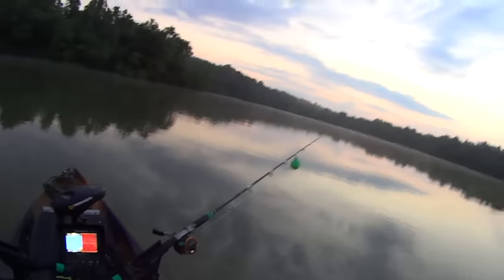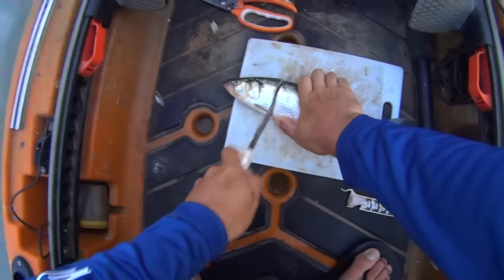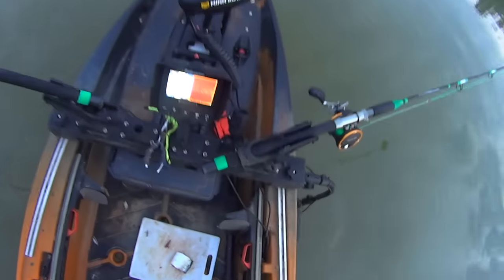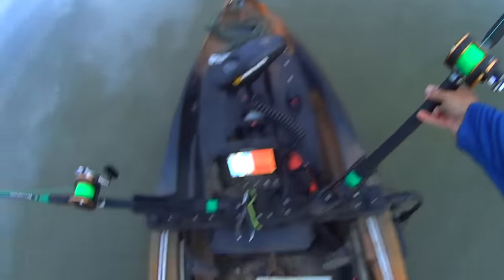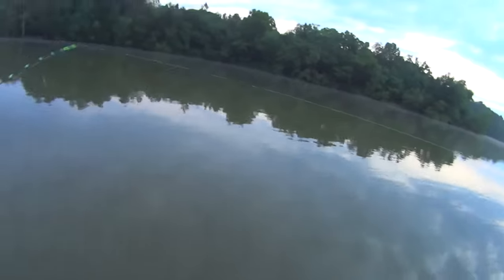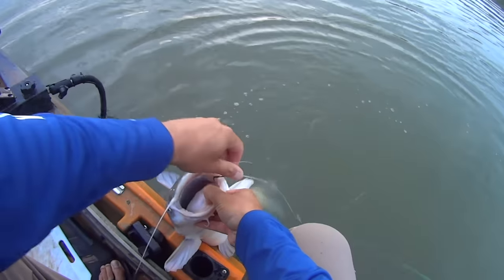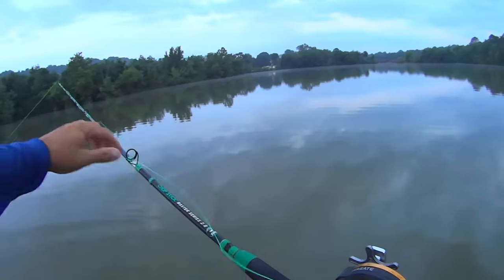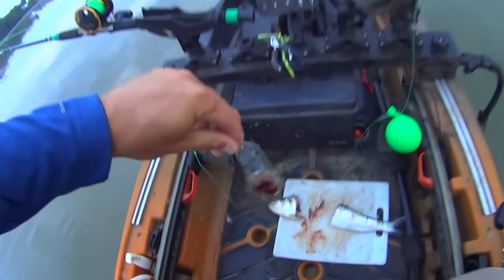THE BITE WAS ON AS SOON AS MY BAITS HIT THE WATER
On this kayak catfishing trip, the bite was on as soon as my baits hit the water. I couldn't finish my intro before the first fish hooked up. It was a fun morning of catfishing with a lot of blue cats and a surprise pb gar being caught.

Reels Size 35
Line 40lb
Size 10/0 Hooks
Dragging Sinkers Book

Life Jacket
Scotty Rod Holders
Rocket Launcher Rod Holders
Electric Fan

Bass/Bait Catching Gear

Ultralight Rod
Ultralight Reel
Ned Rig Rod 6'9 ML
Ned Rig Reel Size 20
Bass/Skipjack Rod 6'6 MH
Bass/Skipjack Reel Size 30
Gulp Minnows 1"
Gulp Minnows 3"
Crappie Magnets
Crappie Magnet Jig Heads
Crappie Magnet Kit
Slider Jig Heads
TRD Worms
Bass/Carp Net